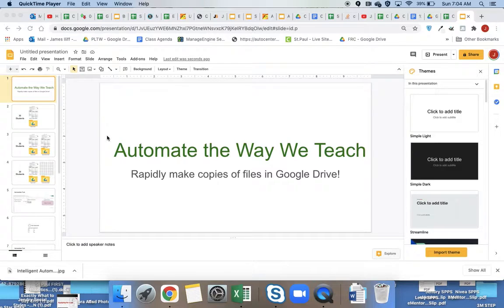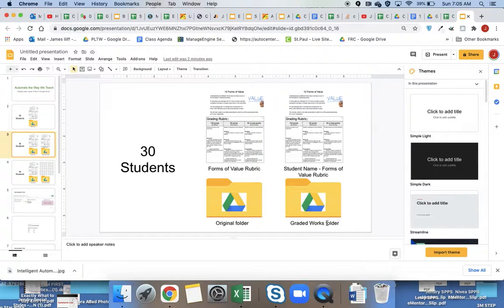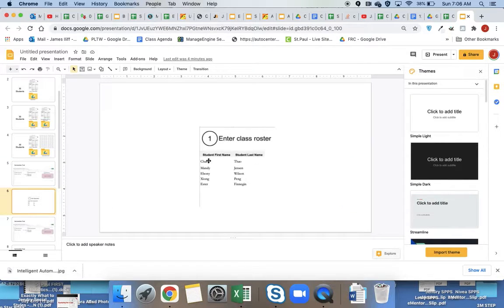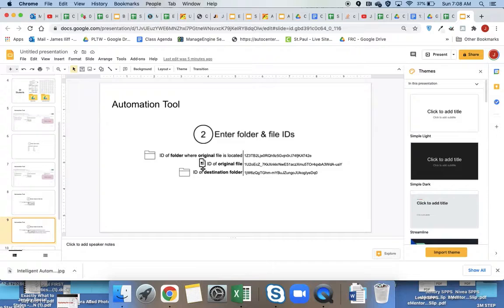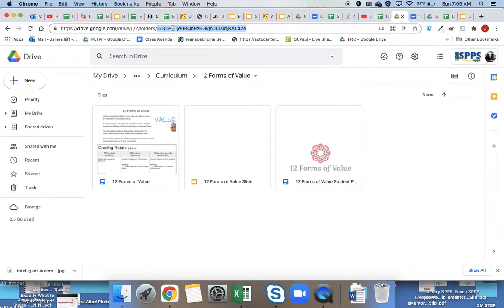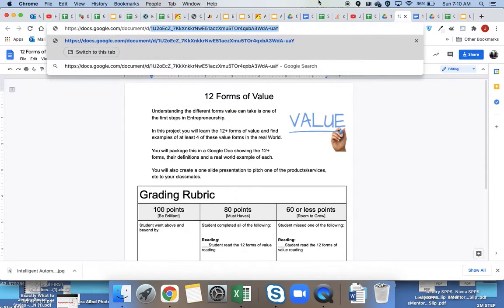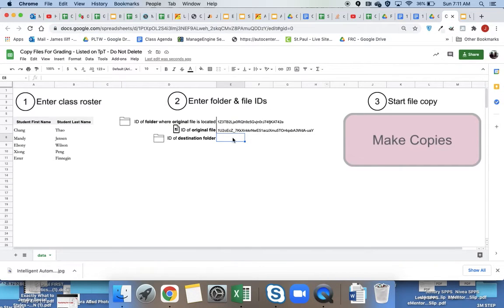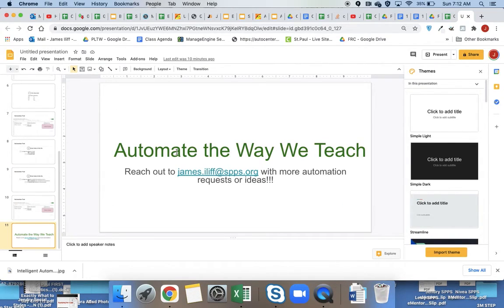Automate the Way We Teach - [Rapid File Copier Google Drive]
Save hours every semester!

This automation tool allows you to rapidly automate the copying of files in Google Drive.
Imagine the last time you spend 25 minutes manually copying 30 rubrics for your class.
With this tool it will take less than 2 minutes!